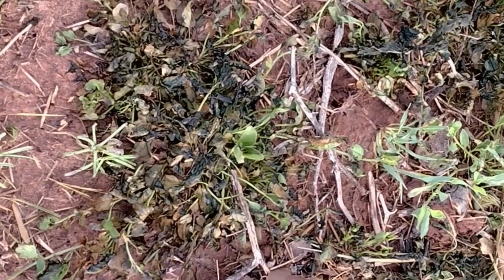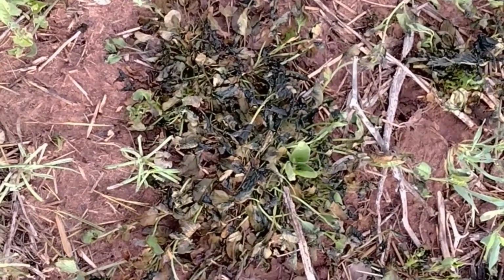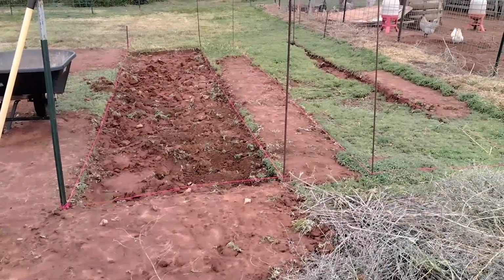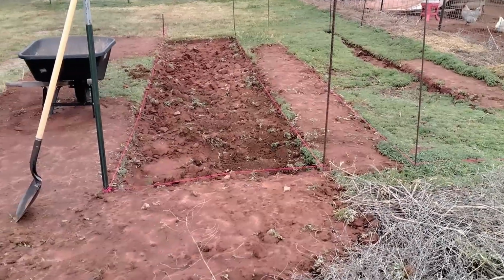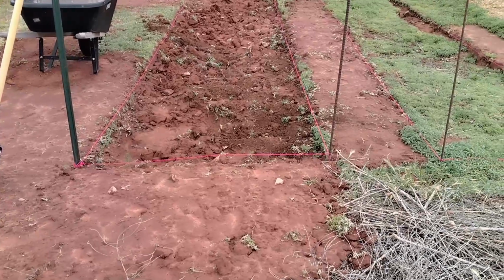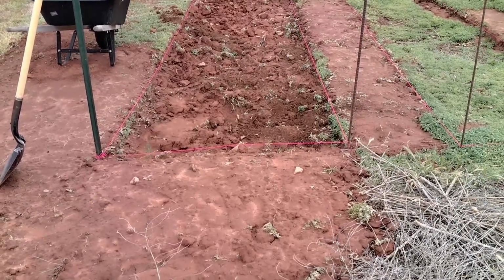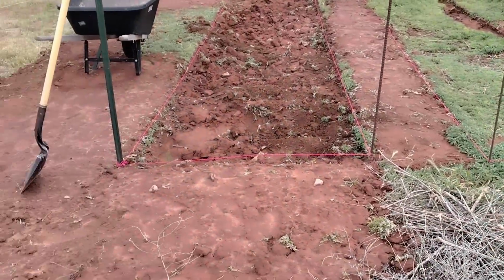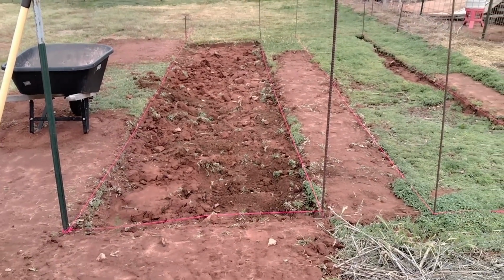Garden Log May 11, 2024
A quick update on the garden. It does not feel like much happened this week.